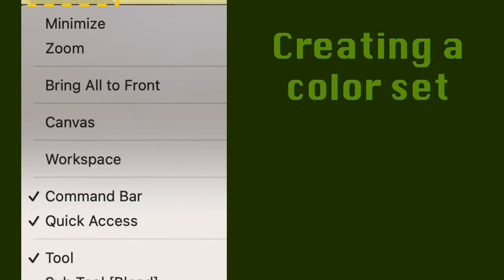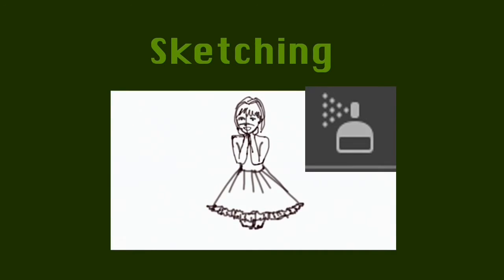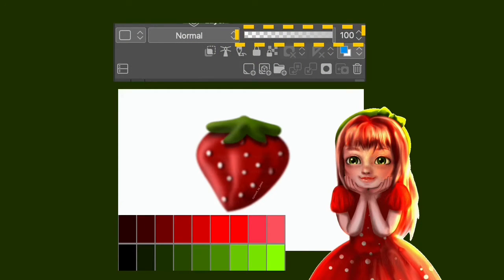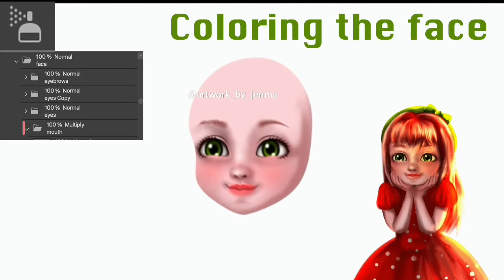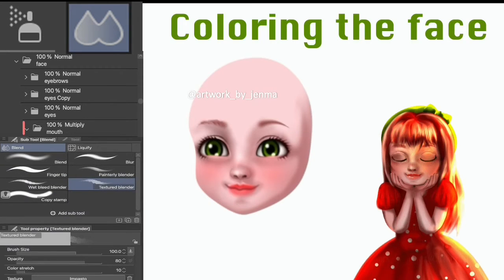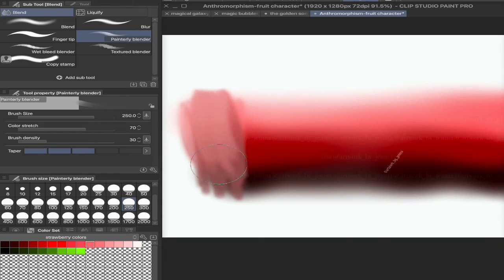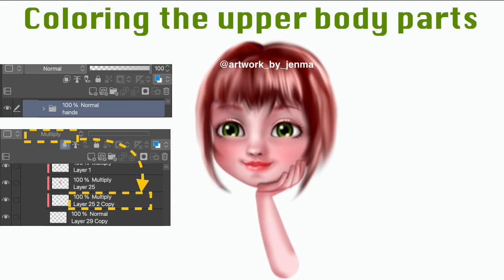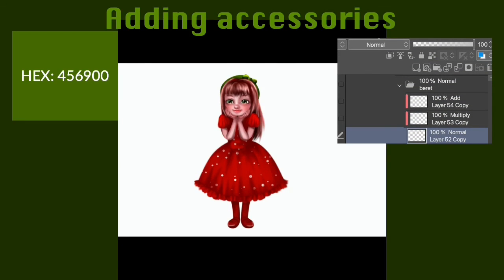Tutorial Drawing Anthropomorphic fruit in Clip Studio Paint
Welcome! I will share my process and tips for creating an anthropomorphic fruit character.

Anthropomorphism is a drawing technique of using non-human entities, objects, animals, plants, and concepts to create a character. It is a useful drawing method to create human characters adapted from various creatures like animals, and objects like flowers, food, etc.

There are plenty of tutorials about drawing characters. I recommend you read and watch them to learn more about drawing characters. Also, please read the official Clip Studio paint tips on tutorials for character art so you will know the step-by-step process.

Choose the best process and drawing method that is more suitable for you. I hope you enjoy your drawing process.

The soundtrack is from iMovie